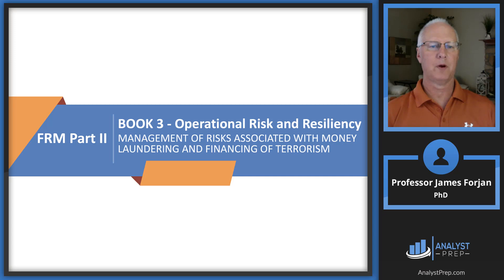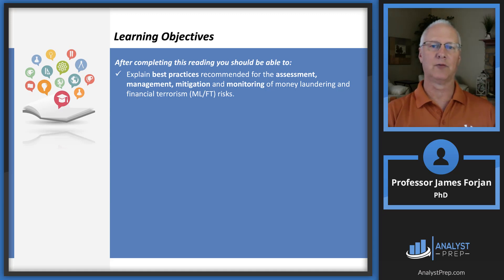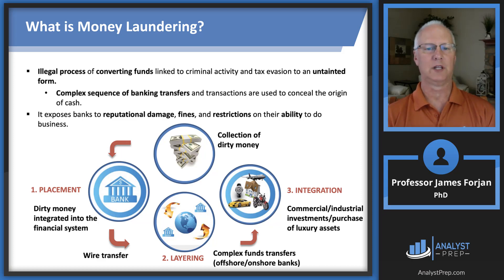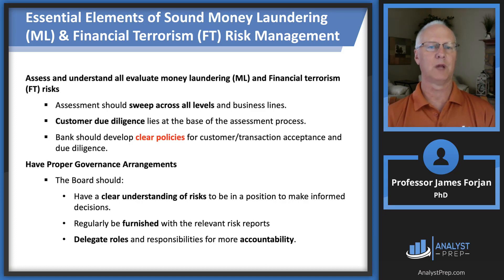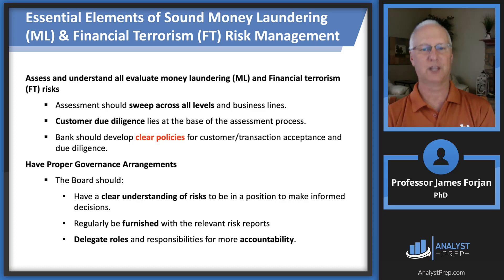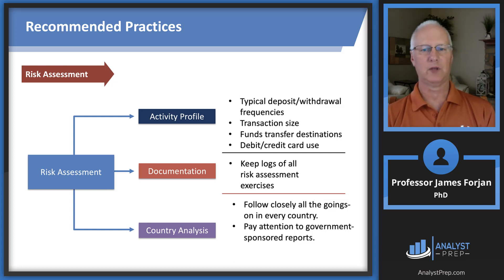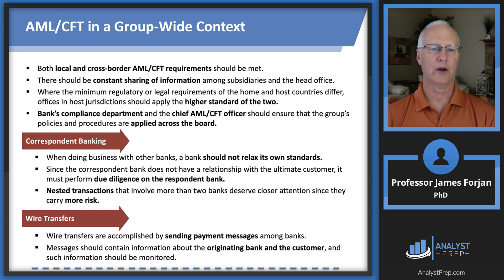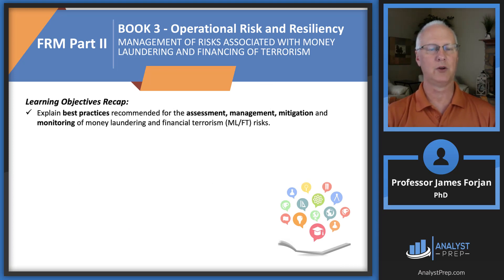Risks Related to Money Laundering and Financing of Terrorism (FRM Part 2 2025 – Book 3 – Chapter 17)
For FRM (Part I & Part II) video lessons, study notes, question banks, mock exams, and formula sheets covering all chapters of the FRM syllabus, click on the following link:

After completing this reading, you should be able to:
 - Explain best practices recommended by the Basel Committee for the assessment, management, mitigation and monitoring of money laundering and financial terrorism (ML/FT) risks.
 - Describe recommended practices for the acceptance, verification and identification of customers at a bank.
 - Explain practices for managing ML/FT risks in a group-wide and cross-border context, and describe the roles and responsibilities of supervisors in managing these risks.
 - Explain policies and procedures a bank should use to manage ML/FT risks in situations where it uses a third party to perform customer due diligence and when engaging in correspondent banking.